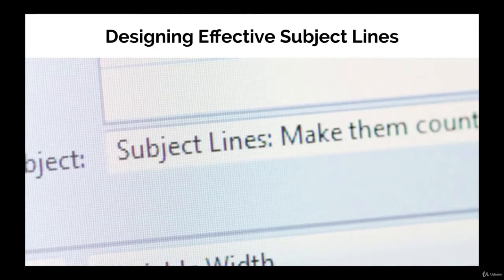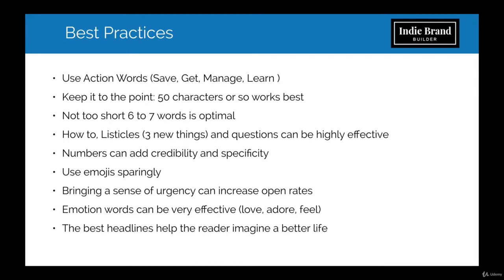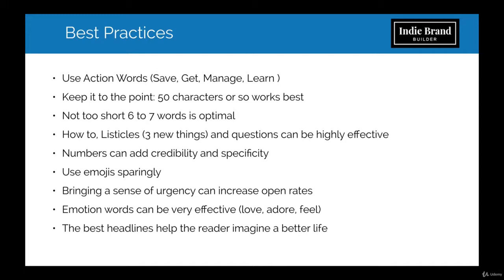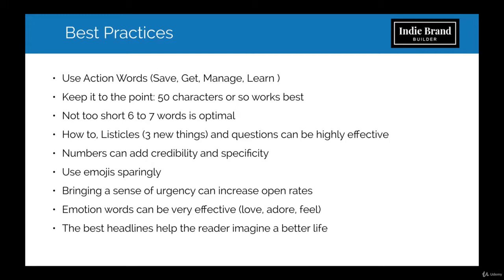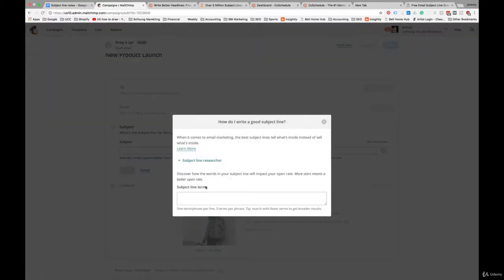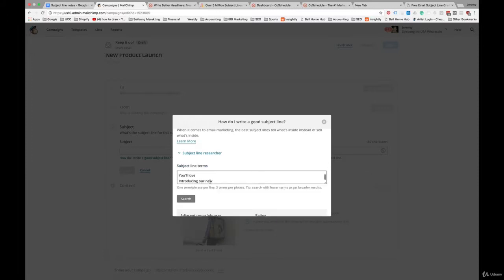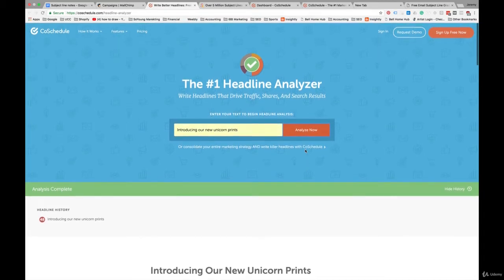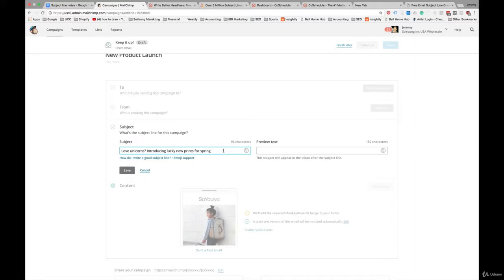How to Create Effective Email Subject Lines MailChimp for Ecommerce Email Marketing